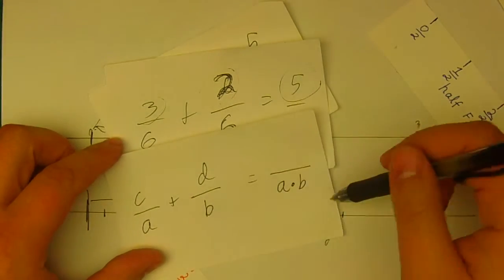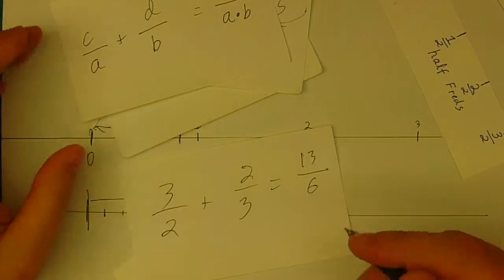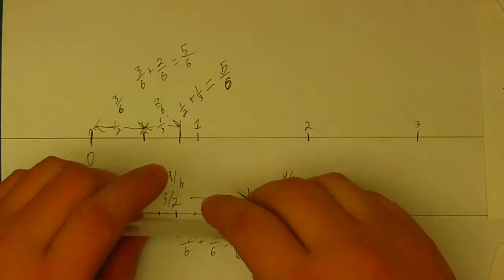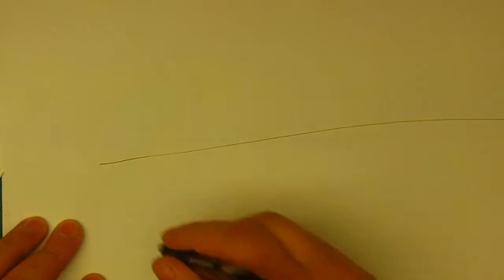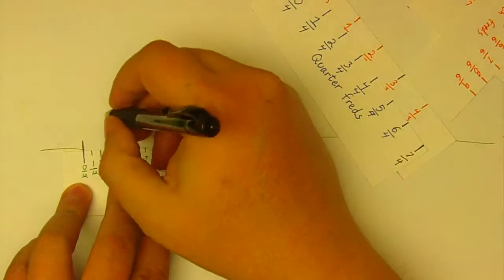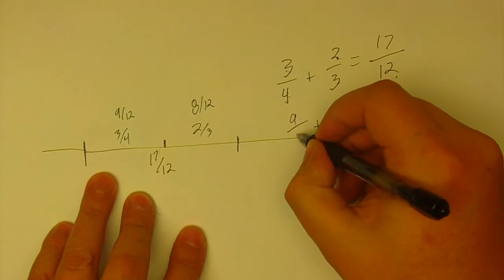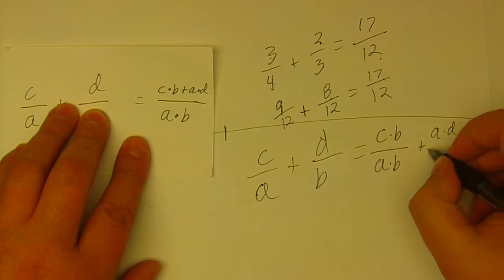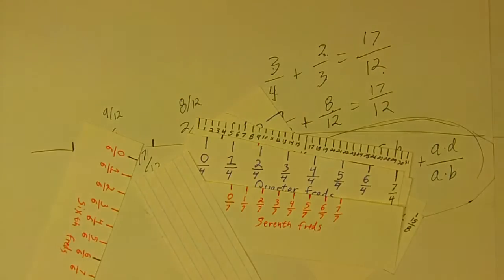Adding Fractions part 2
Use fraction rulers to explore adding fractions
Part 2